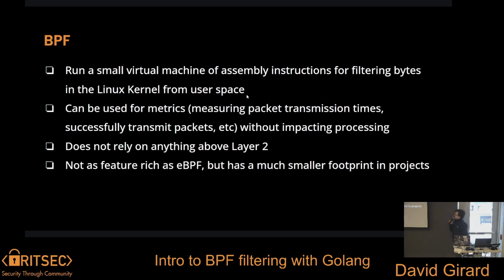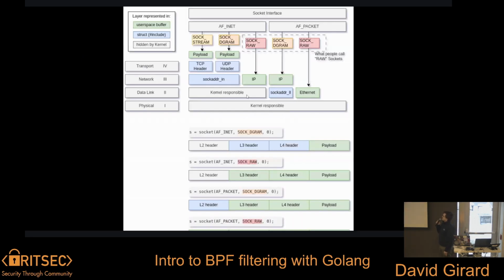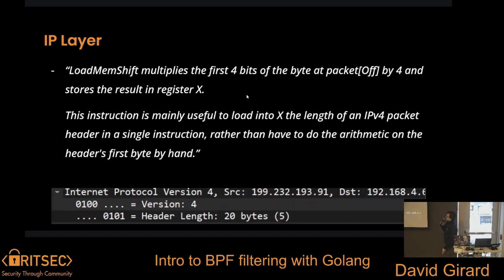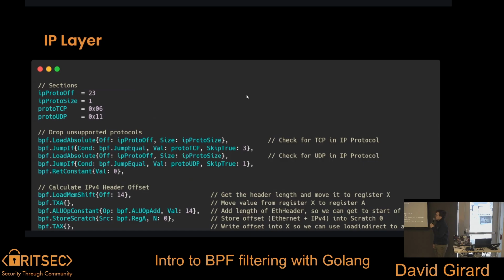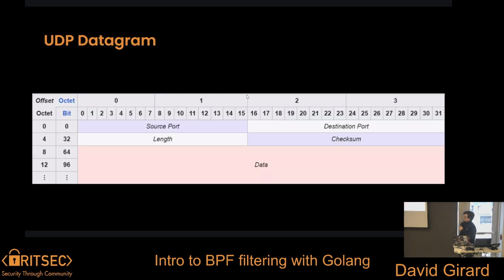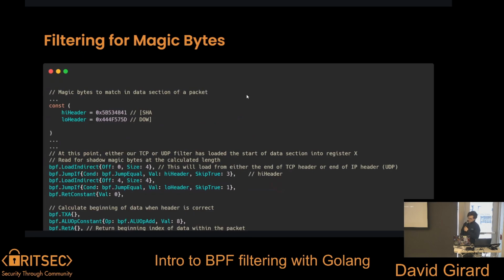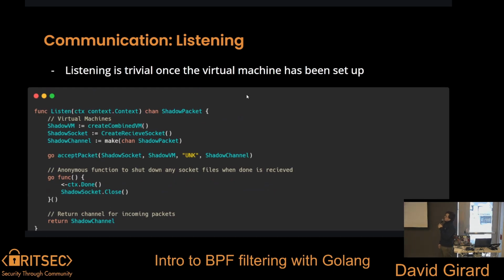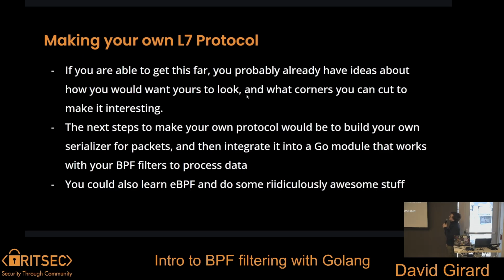Intro to BPF filtering with Golang - David Girard